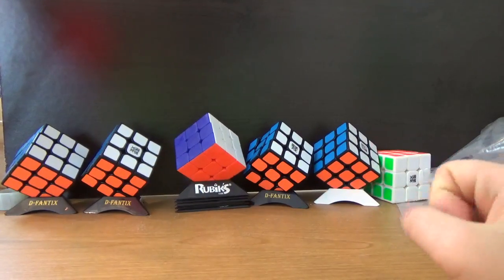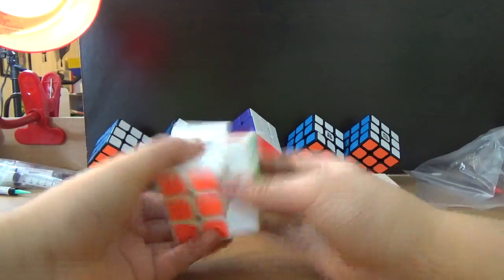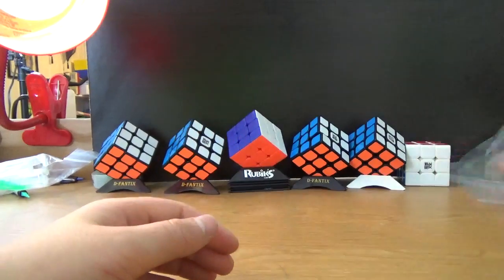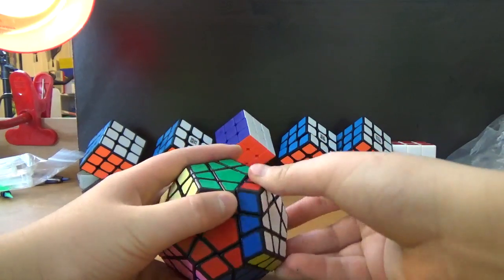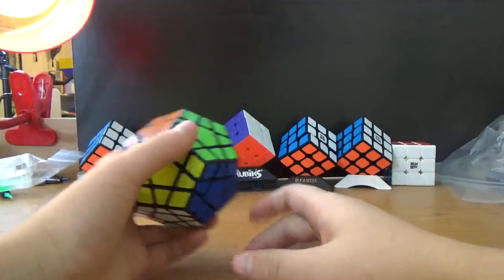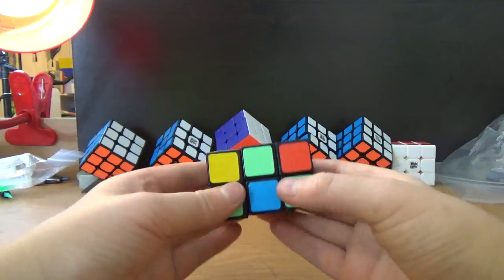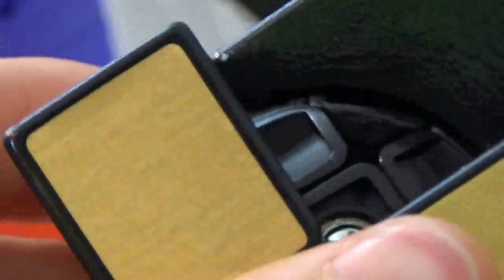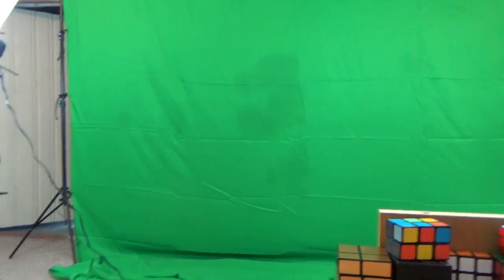Cubez 4 dazzzz